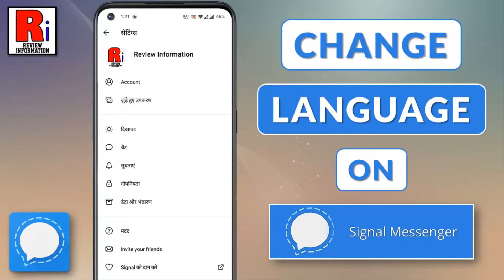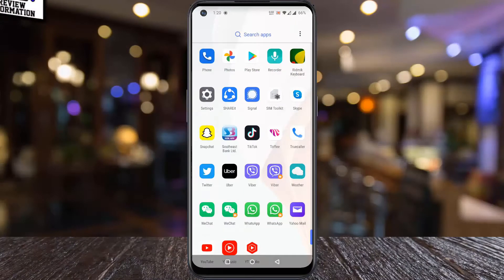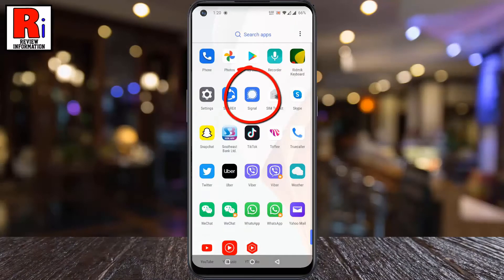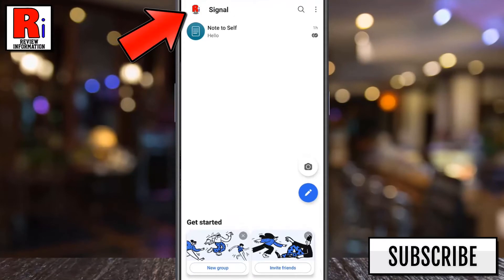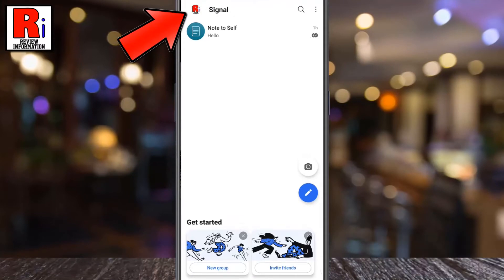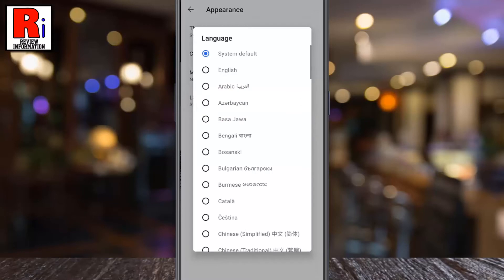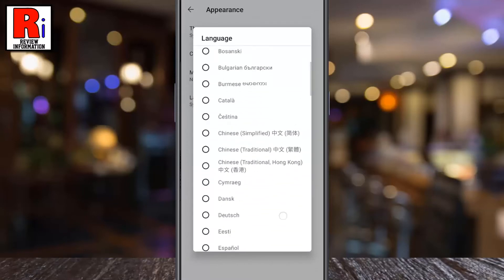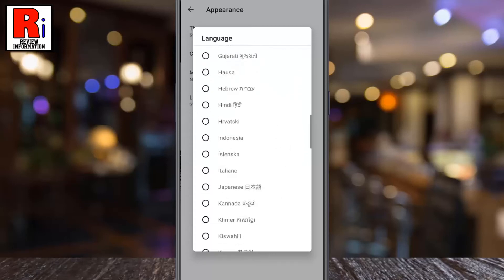How to Change Language on Signal Private Messenger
In this video I will show you, How to Change Language on Signal Private Messenger.